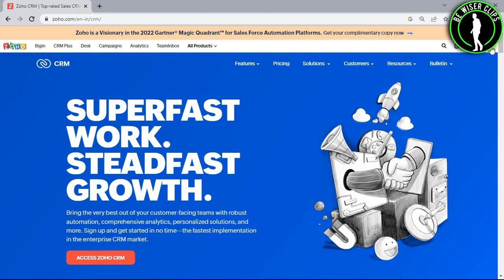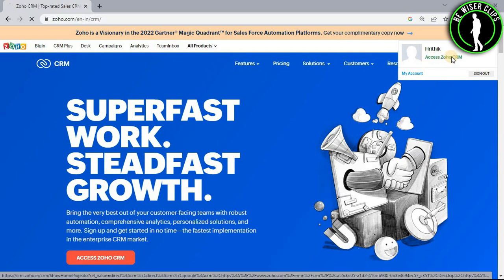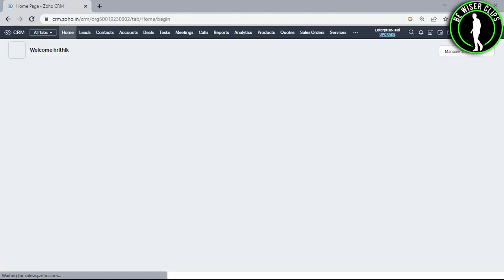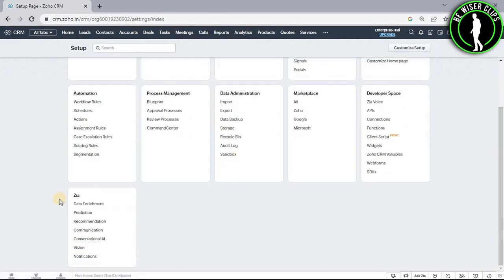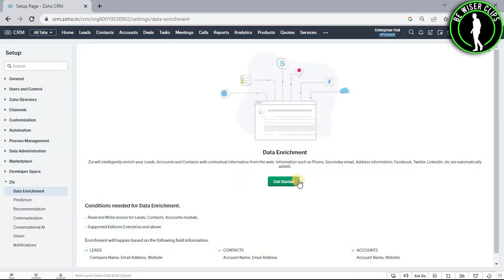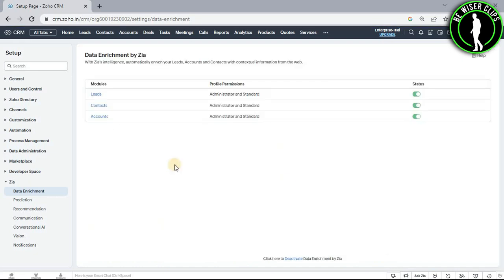How To Start Data Enrichment on Zoho CRM | Zoho CRM Tutorial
This video shows you How To Start Data Enrichment on Zoho CRM Easily! Watch this Video till the end to learn How To Start Data Enrichment on Zoho CRM.

Were you able to figure out How To Start Data Enrichment on Zoho CRM on the Phone? Share this with your friends who want To Start Data Enrichment on Zoho CRM.

Problem Solved in this Video-:

How To Start Data Enrichment on Zoho CRM
zoho
zoho crm
zoho corporation
sales
crm
zohocorp
cloud computing

What Do you Think of How To Start Data Enrichment on Zoho CRM on Mobile?